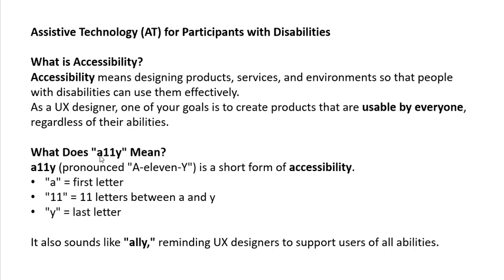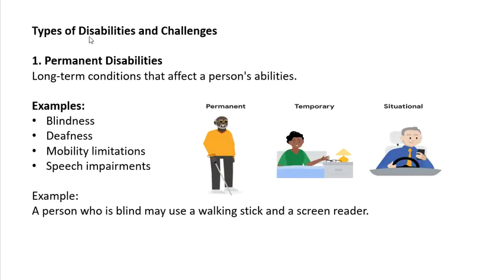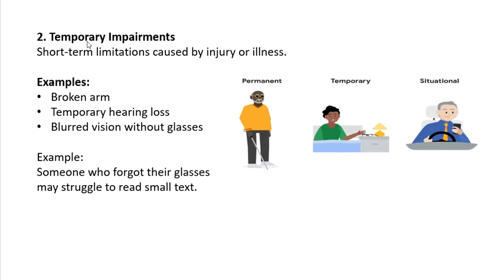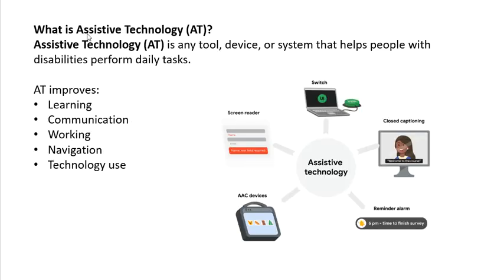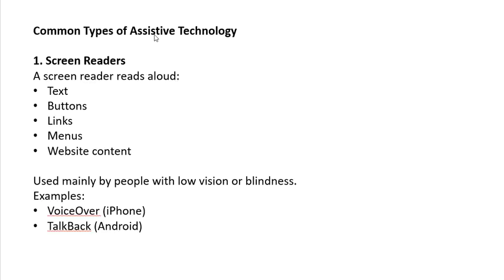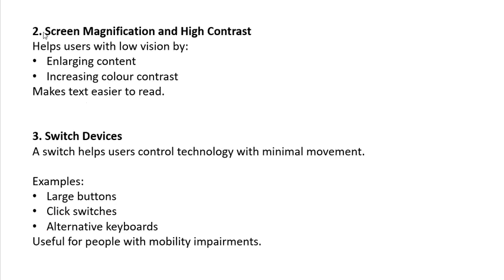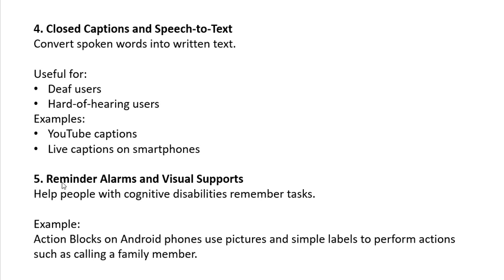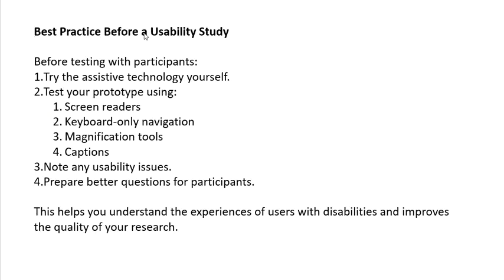UI&UX Part38 UX Research Study Plan Template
UX Research Study Plan Template

5. Recruit a Diverse Participant Pool
Assistive Technology (AT) for Participants with Disabilities
Types of Disabilities and Challenges
Common Types of Assistive Technology